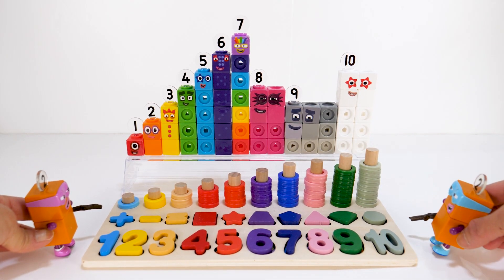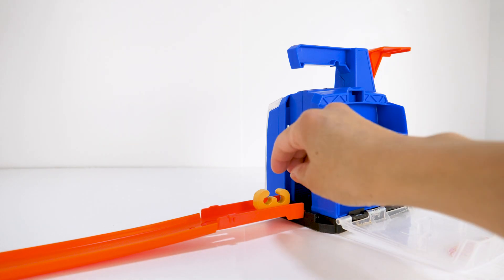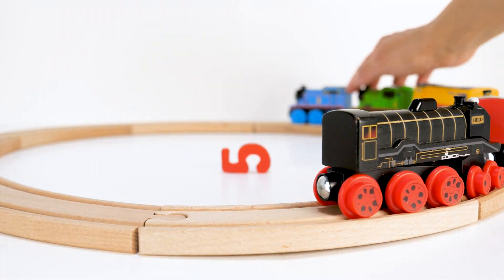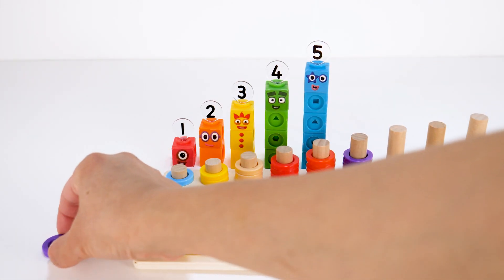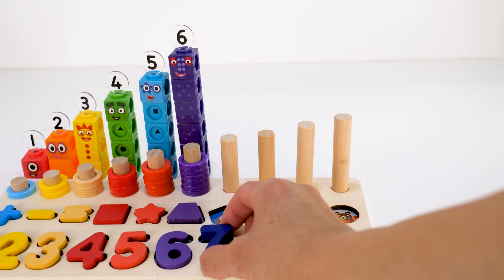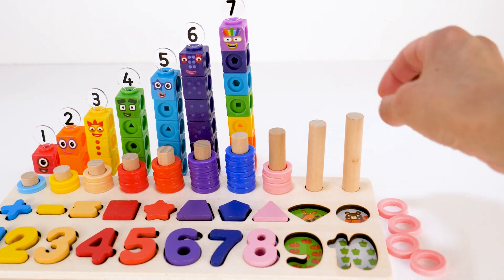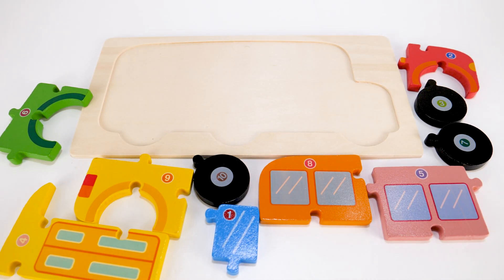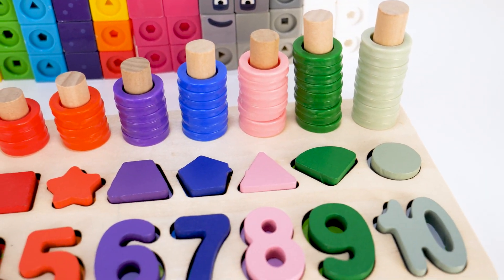Rescuing Numberblocks with Number Puzzle! The Terrible Twos Attack!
Rescuing Numberblocks with number puzzle! The Terrible Twos attack! Numberblocks, shapes and numbers are missing. Let’s save the Numberblocks by finding all the puzzle pieces. This is a fun and educational video to help toddlers and kids learn shapes and numbers with toys. In this video, children will also learn counting, fruits, vegetable, animals and animal sounds.